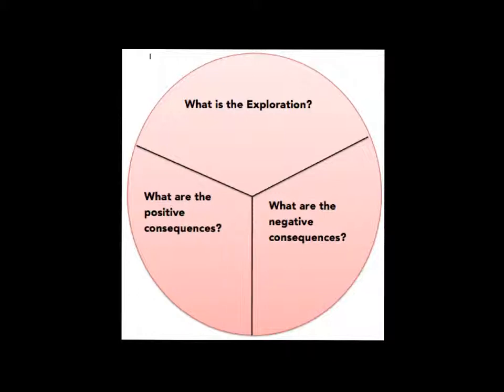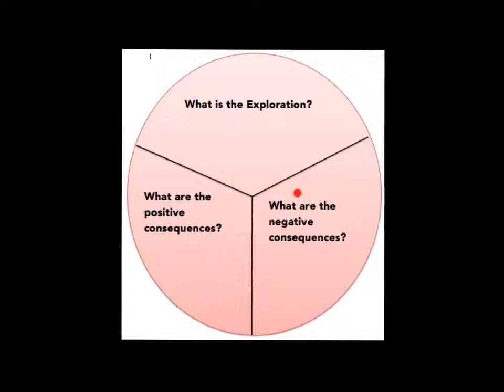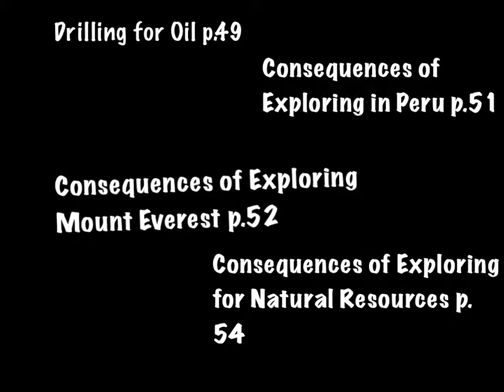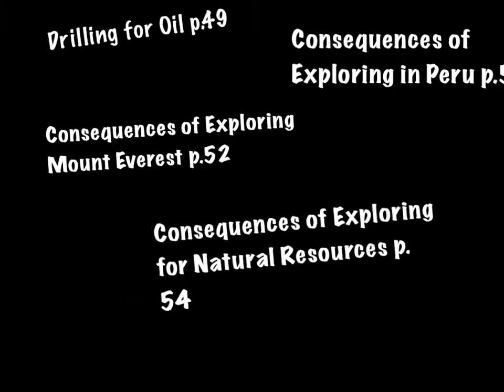exploration B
Our second activity as we journey through the consequences of exploration in grade 4.